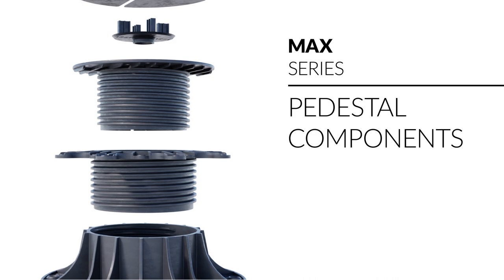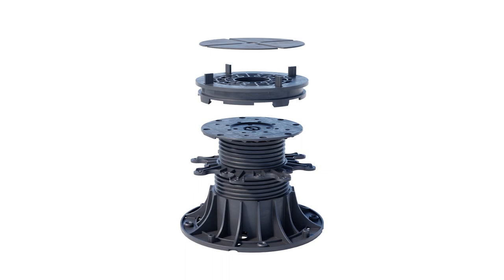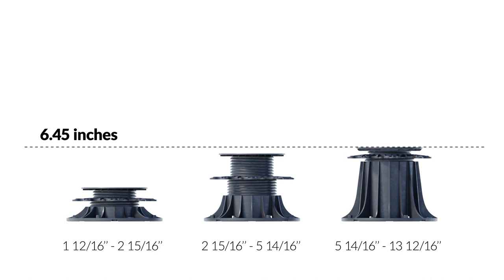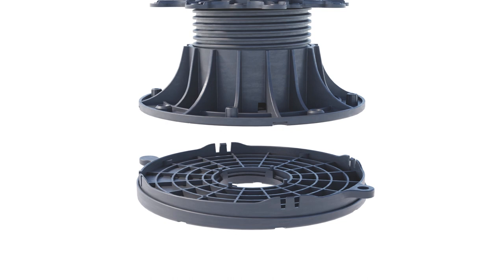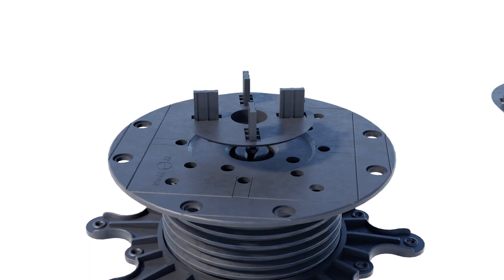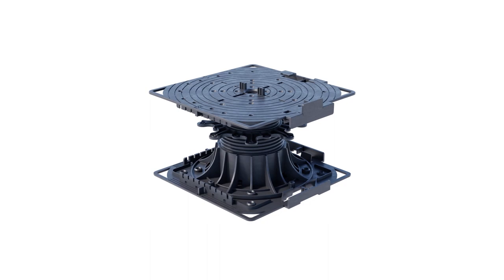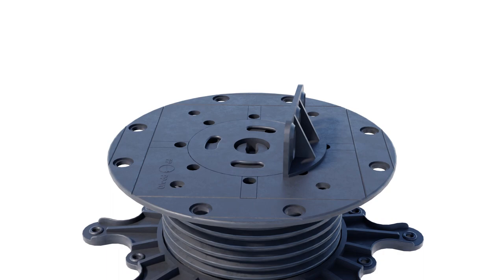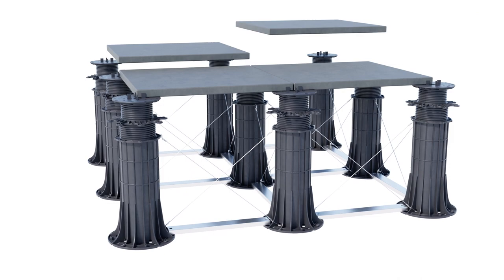EN imperial - Adjustable terrace pedestals SERIES MAX for raised deck and paver terraces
In this short animation we present adjustable pedestals MAX Series for pavers, tiles and decking. Take a look how MAX pedestals can help You with creating outdoor raised patio, green roof decking to use with ceramic, stone, concrete tiles.

We hope that this animation makes our products easier for you to understand how you can use them.